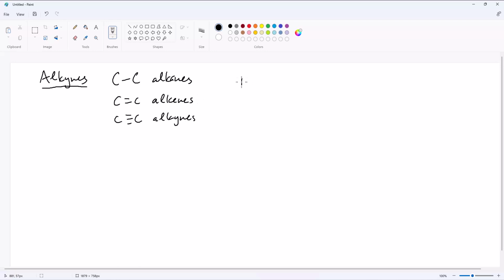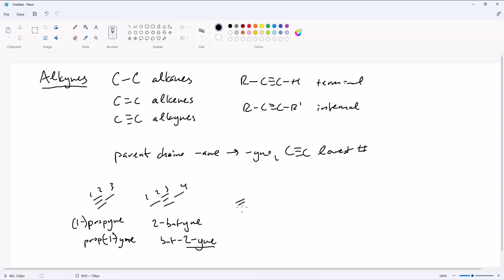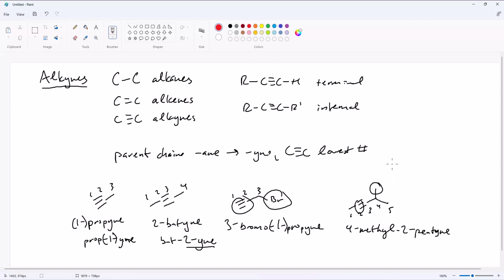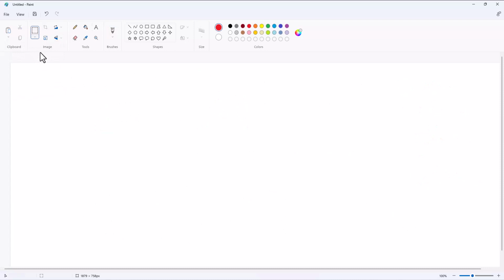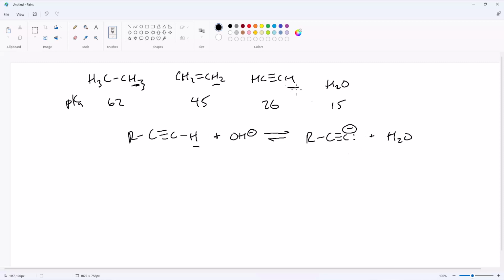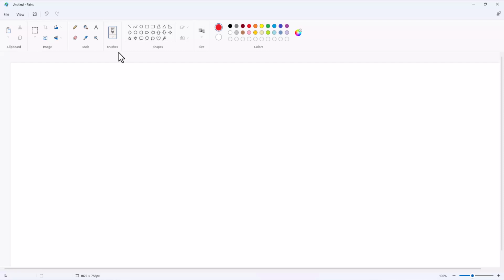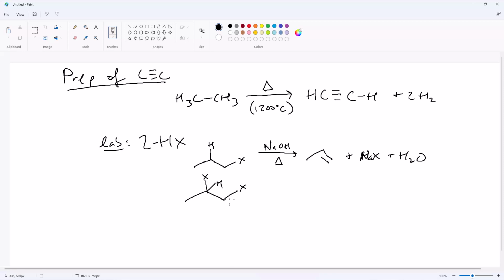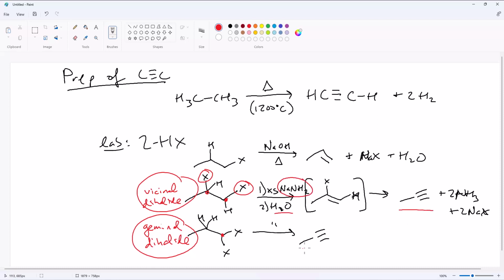Ch 9 Introduction to Alkynes